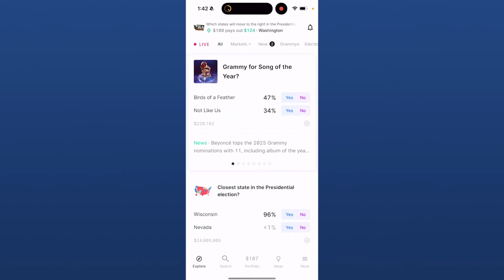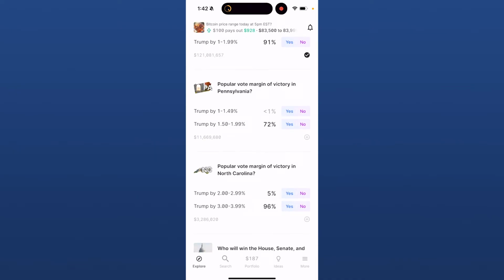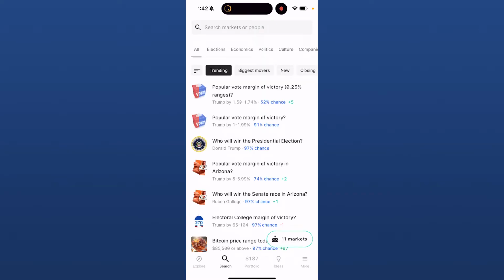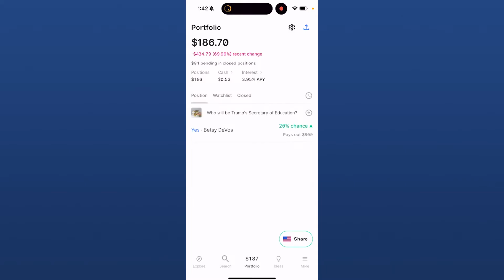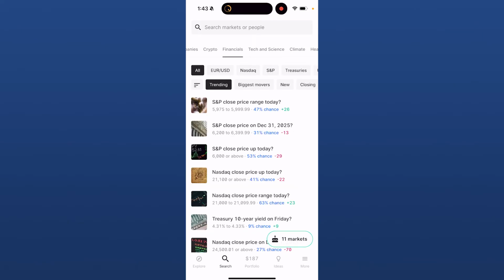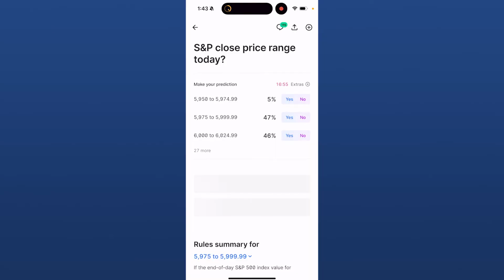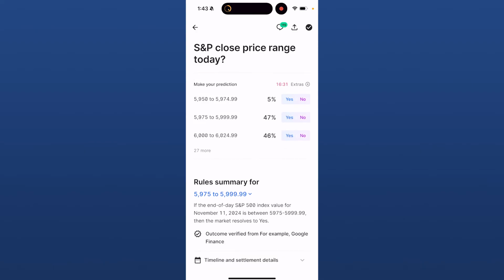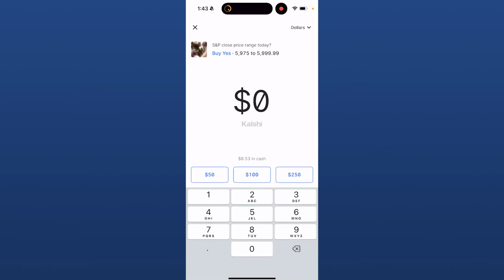How To Make Dough In Kalshi App - Easy Guide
. 0:00 💰 GET $10 FREE (MUST USE SIGN-UP LINK BELOW)
0:01 Tutorial

You get $10 instantly, no deposit required 😁
It also supports the channel at no extra cost.